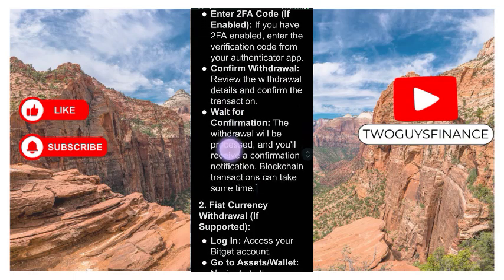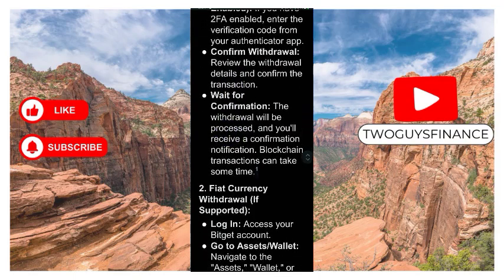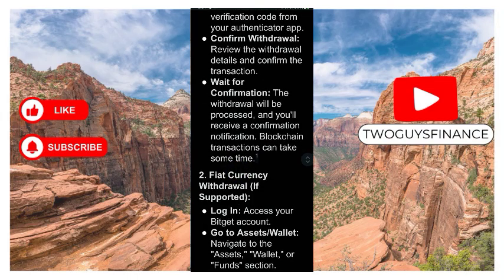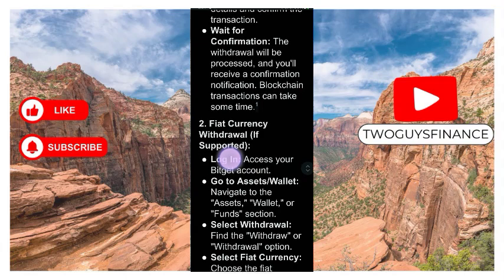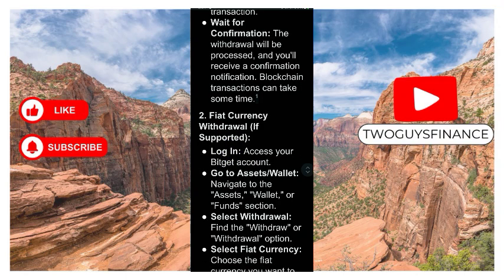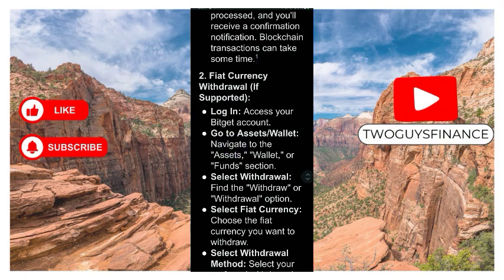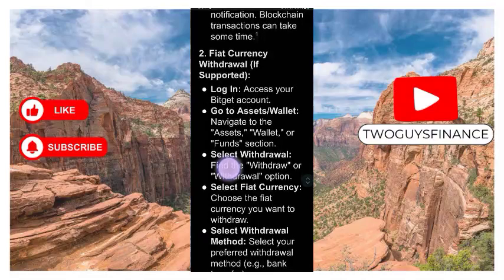HOW TO WITHDRAW FUNDS FROM BITGET WALLET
In This Video, you will learn about HOW TO WITHDRAW FUNDS FROM BITGET WALLET